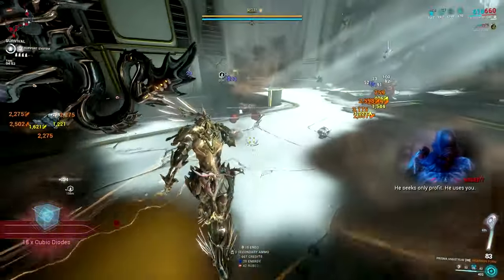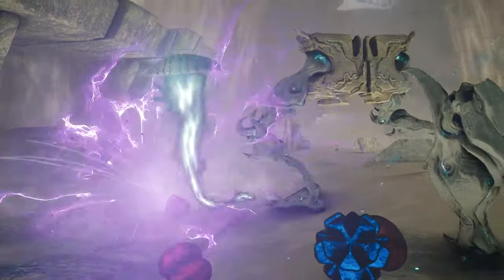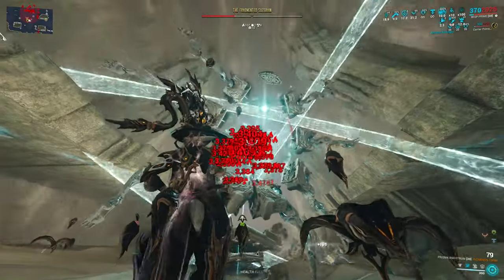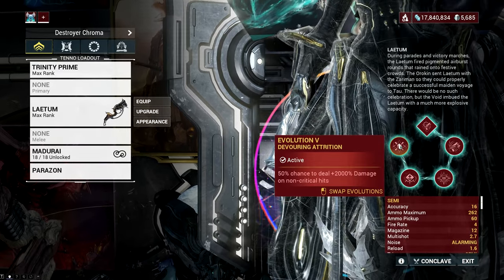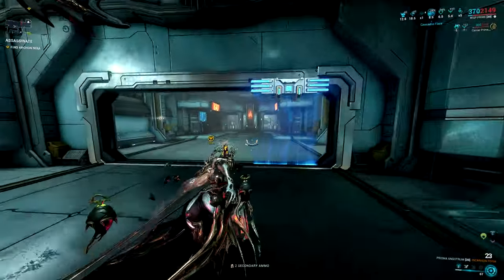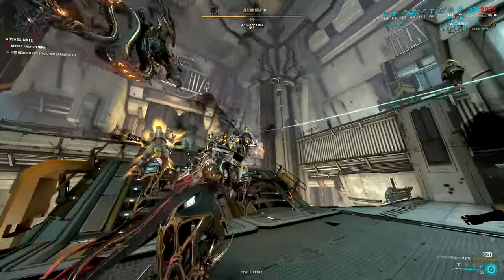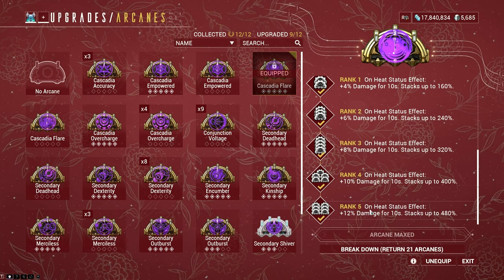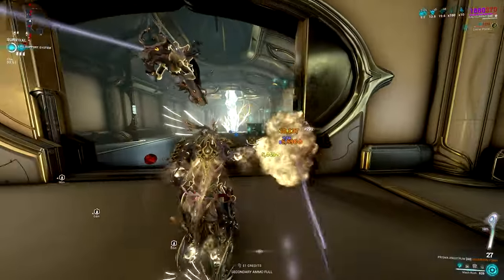The BEST PISTOL(s) that can destroy DAMAGE ATTENUATION and everything else in WARFRAME easily [2024]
0:00- Intro
0:15- What to expect in this warframe video
0:25- How damage attenuation works and how to destroy it
4:01- The best pistol and subsume combo for destroying damage attenuation and everything else
5:48- The best alternative pistol (that you can farm right now) for destroying damage attenuation and everything else in warframe
8:28- Builds and insane combos
10:51- Outro
10:59- Patreon Shoutout